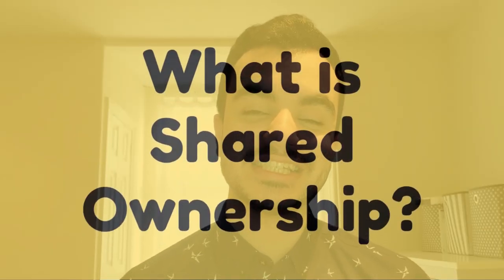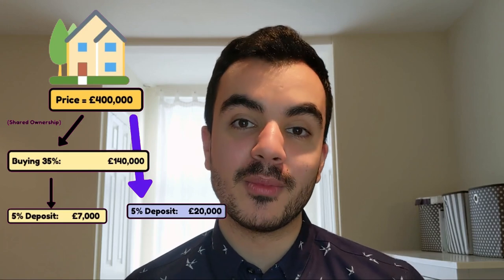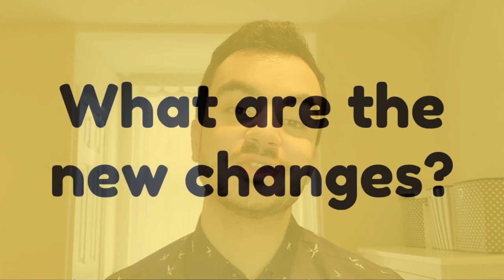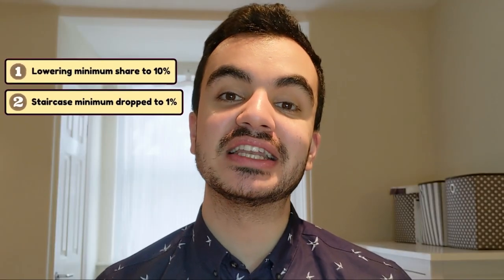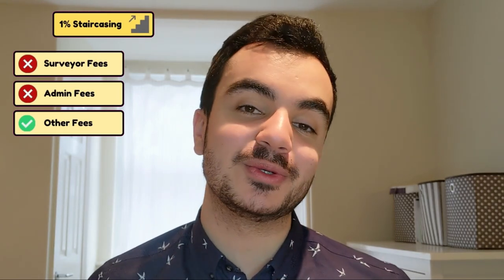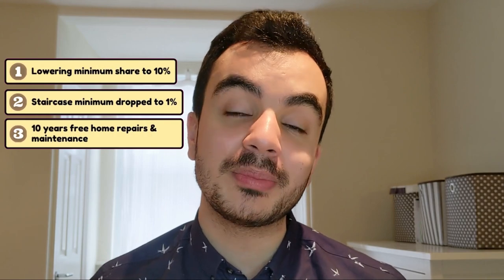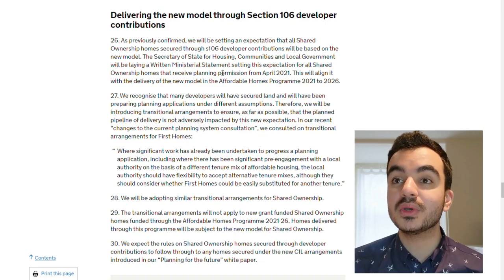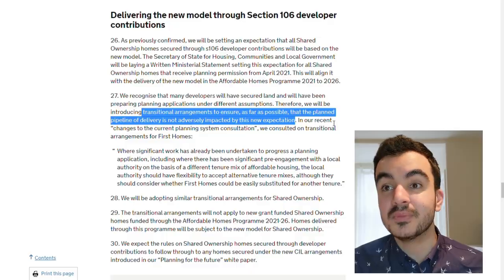New Shared Ownership Rules 2021 | What are they?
The are new rules coming in for the Shared Ownership Scheme, which will be starting from April 2021 to 2026. The Shared Ownership Scheme is another scheme from the government that help non-homeowners get onto the property ladder. In this video I explain how the Shared Ownership Scheme works and what are the new rules coming later this year!!!

Chapter Information:
0:00 Introduction
0:35 What is the Shared Ownership Scheme?
3:56 Who is eligible?
5:00 What are the new changes?
5:19 New Change 1: Lowering minimum share
6:00 New Change 2: Staircasing 1 percent
8:15 New Change 3: 10 year free home repairs & maintenance
9:47 When is the new scheme ACTUALLY starting?
11:57 New Change 4: Lowering Reselling Period